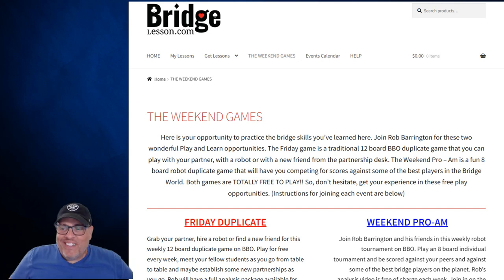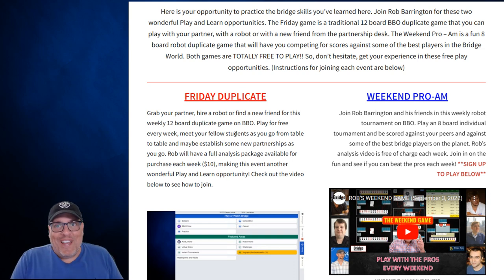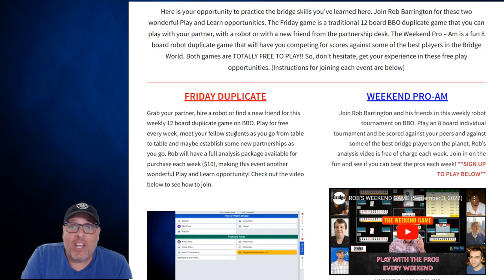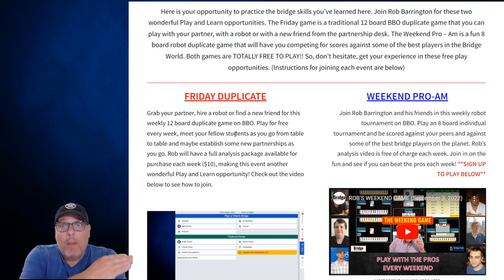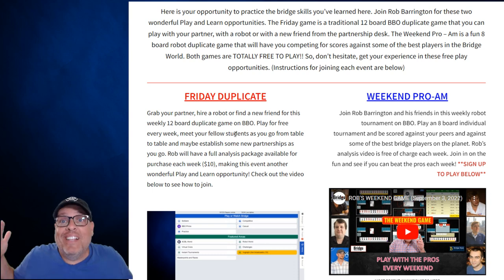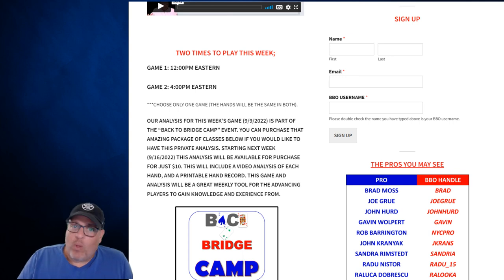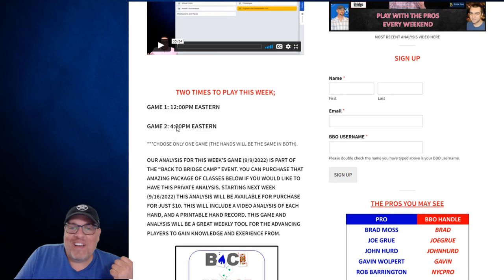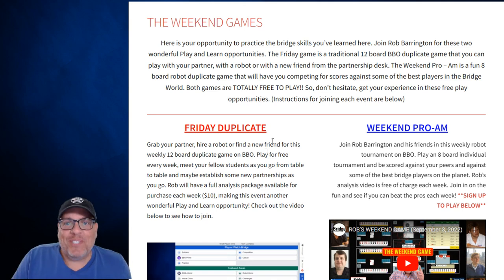FREE BRIDGE GAMES WITH ROB BARRINGTON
JOIN BOTH GAMES;